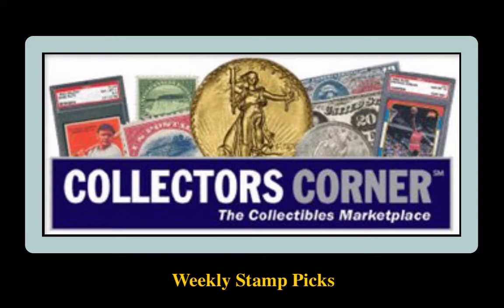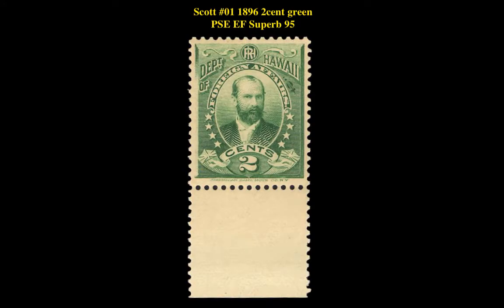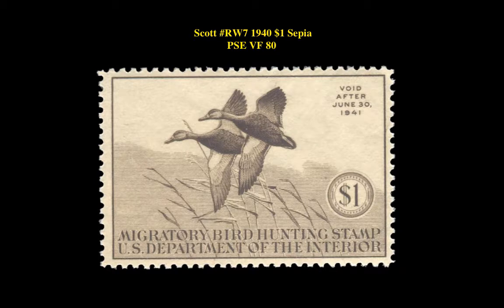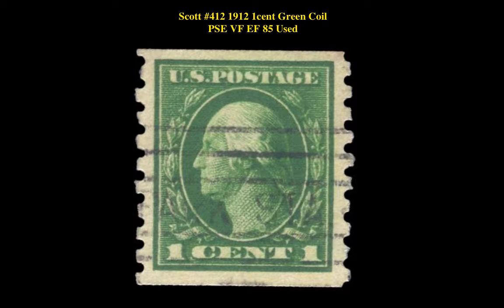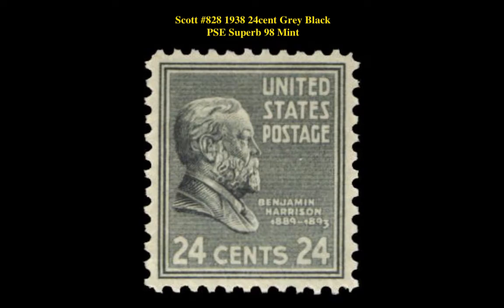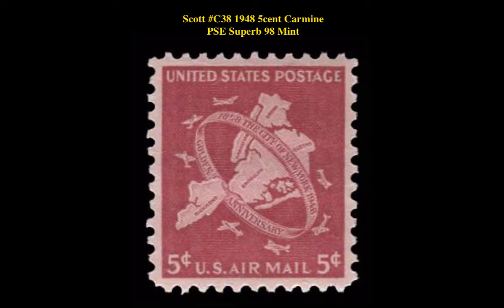Collectors Corner: Weekly Stamp Picks – Week of November 13, 2017